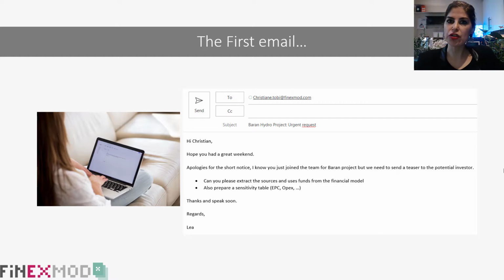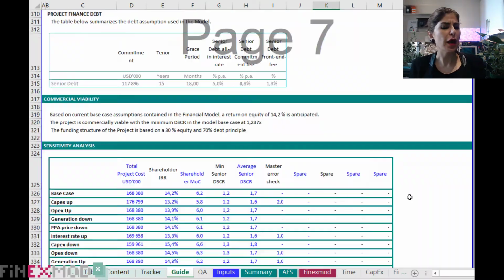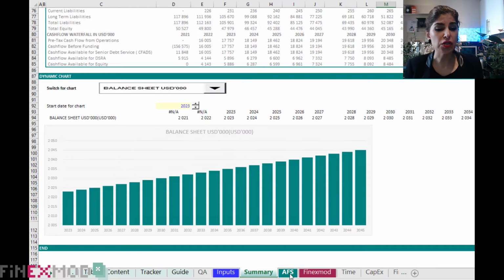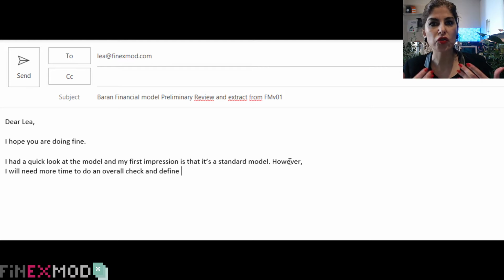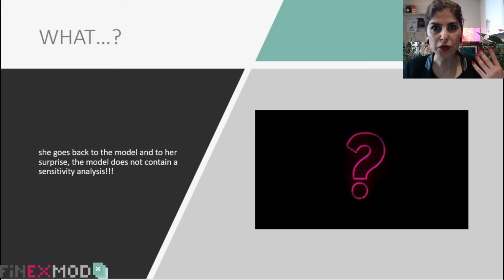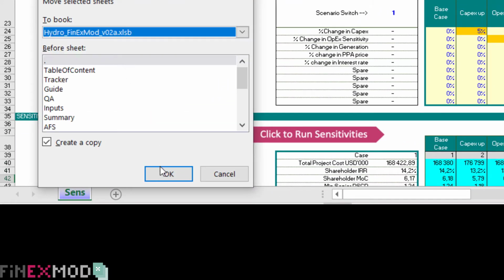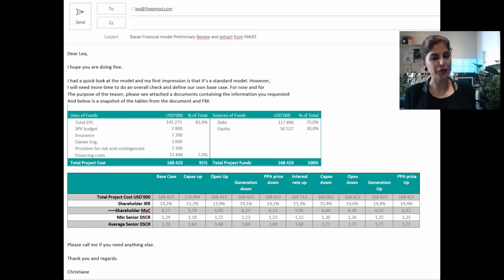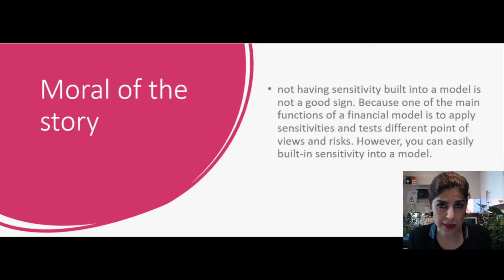Project Finance Stroytelling: episode 2: The one who needs a quick sensitivity analysis